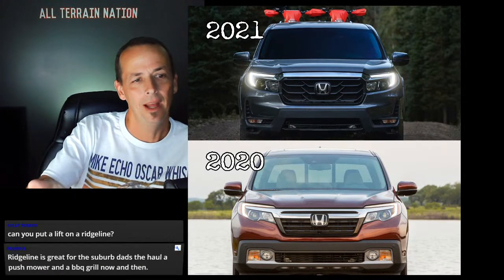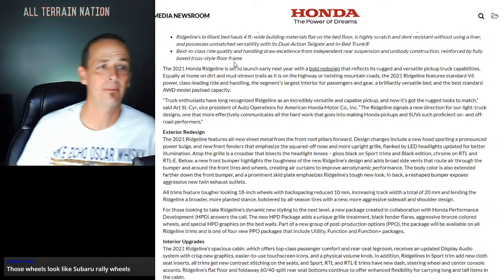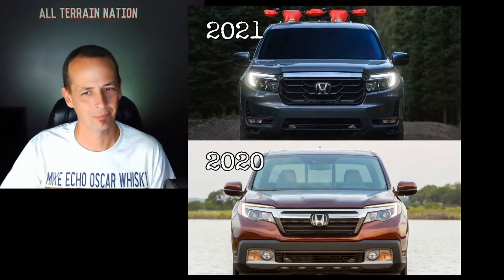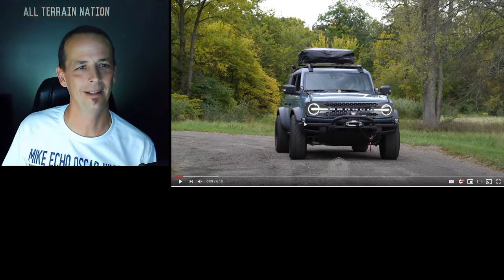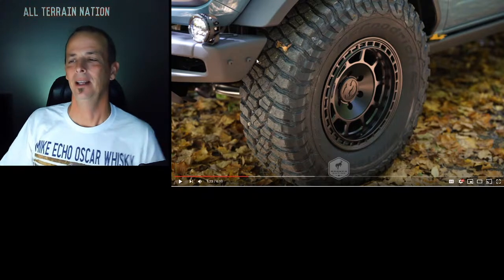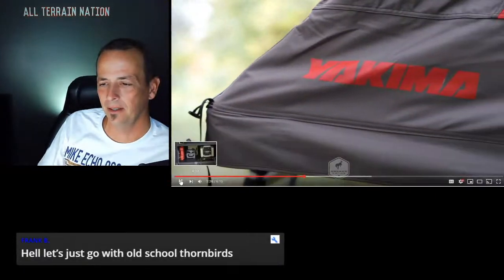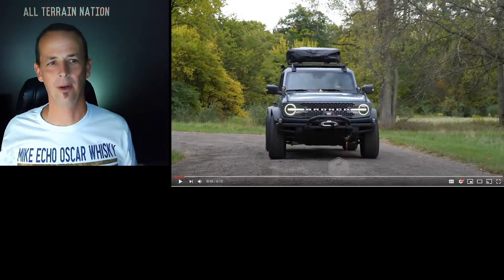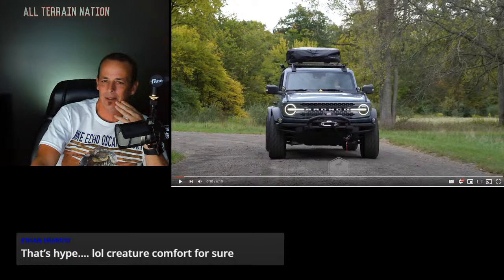009 - Live Sundays - Honda Ridgeline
Is the Honda a real midsize pickup truck what?
Honda is known for building quality cars and SUVs but one thing has always been missing in its catalog, A mid size truck. With the generation 2 Ridgeline Honda took the midsize market a little more seriously. For the 2021 year Honda is going a little further in the looks dept by making the unibody crossover truck a little more truck looking.